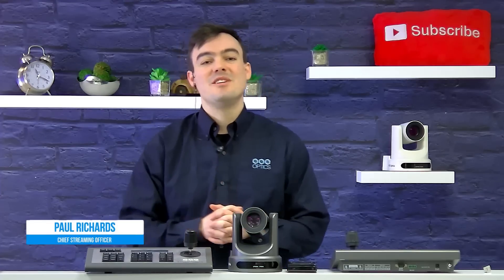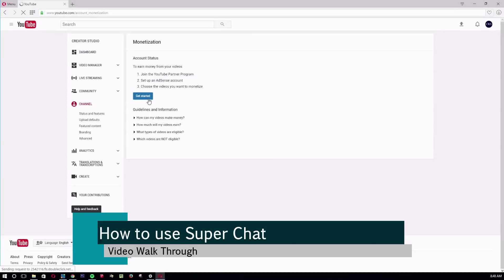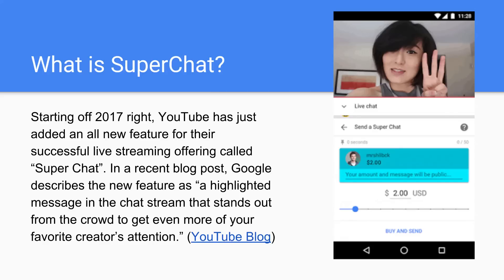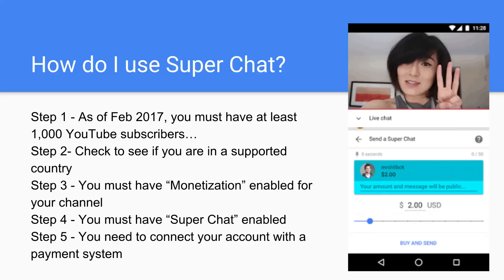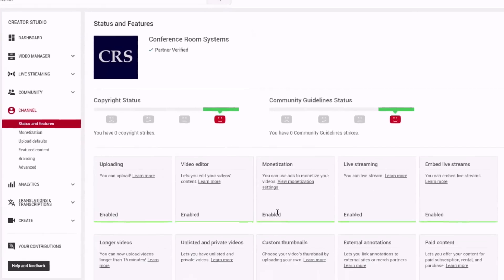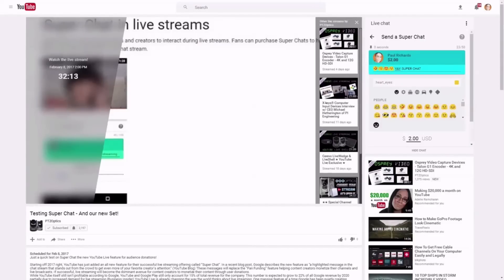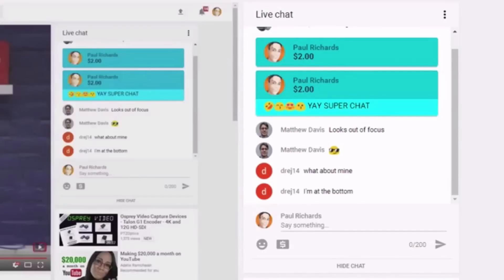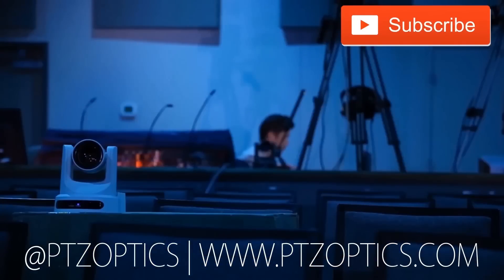How to enable Super Chat in YouTube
A quick demonstration of how to enable Super Chat as a way to monetize your live streams on the YouTube platform. If you are currently using Fan Funding this feature will be replacing Fan Funding! So check this live streaming feature out and let us know if you have any questions.

Quick Super Chat Tips
1. Check to see if you are in a support country
3. Must have monetization enabled
4. Then you enable super chat
5. Then you have to have a connection for payment